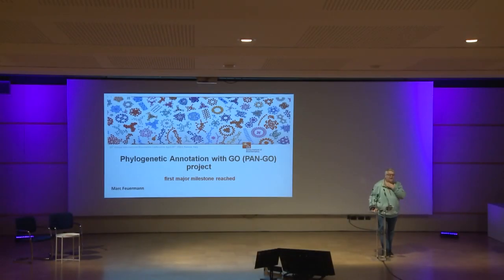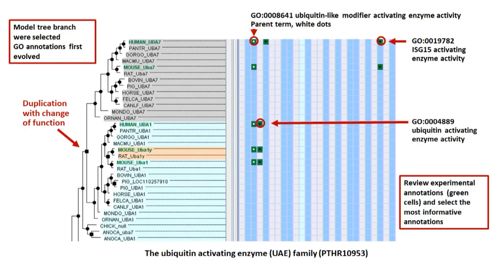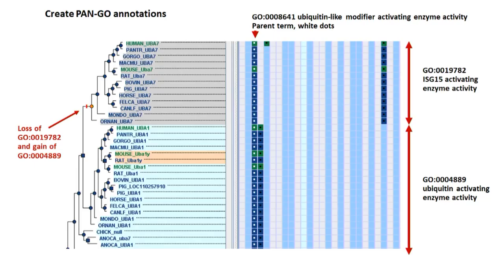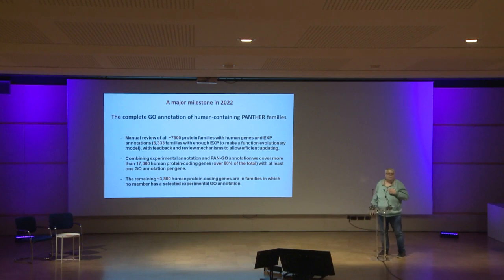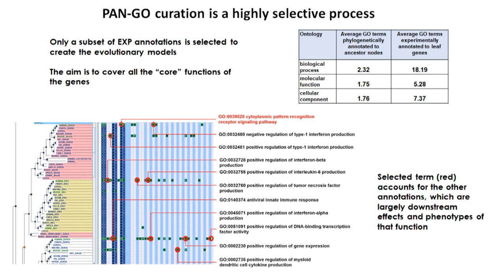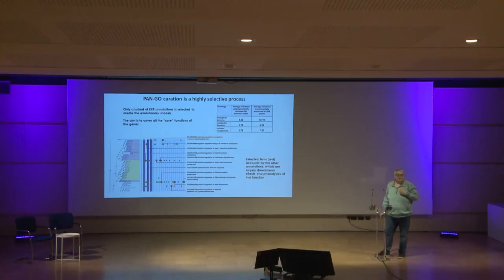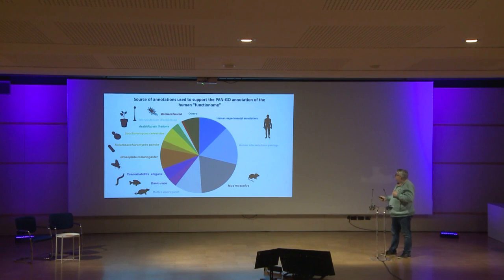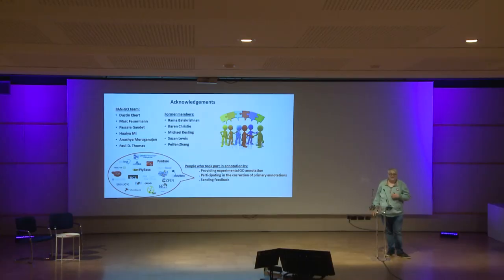Marc Feuermann - A draft functionome from evolutionary modeling and experimental GO annotations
*Title:* A complete draft human gene functionome from large-scale evolutionary modeling and experimental Gene Ontology annotations

*Session:* April 26 - Community 1 - 01

*Abstract:* Understanding the human functionome – the set of functions performed by the protein-coding genes of the human genome – has been a longstanding goal of biomedical research. The last two decades has seen substantial progress towards achieving this goal, with continued improvements in the annotation of the human genome sequence, and dramatic advances in the experimental characterization of human genes and their homologs from well-studied model organisms. Here, we describe the first attempt to create a complete, draft human functionome through a comprehensive synthesis of functional data obtained for human genes and their homologs in non-human model organisms. All relevant function information in the Gene Ontology knowledgebase has been synthesized using an evolutionary framework based on phylogenetic trees, creating curated models of function evolution for thousands of gene families, which are updated as new knowledge accumulates. Our draft human functionome specifies at least one functional characteristic for 80% of human protein-coding genes, each of which can be individually traced to experimental evidence in human and/or non-human model systems. Our analyses of these models and annotations provide insights into the nature of function evolution and the importance of gene duplication in this process, as well as a quantitative estimate of the contribution of studies in model organisms to our current understanding of human gene function. We expect that the evolutionary models and resulting GO annotations will be useful in numerous applications from gene set enrichment analysis to understanding genetic evolution.